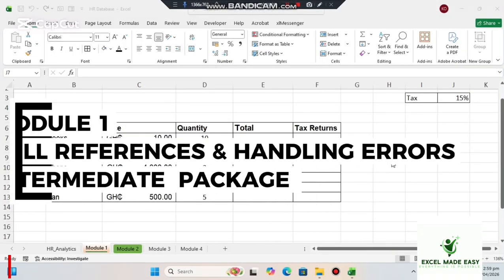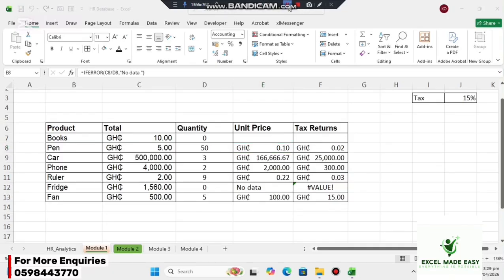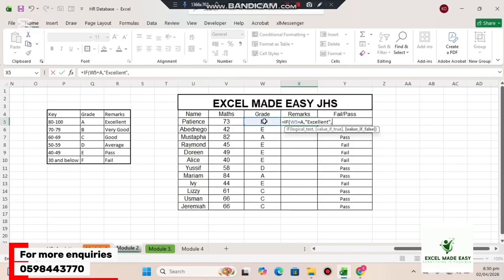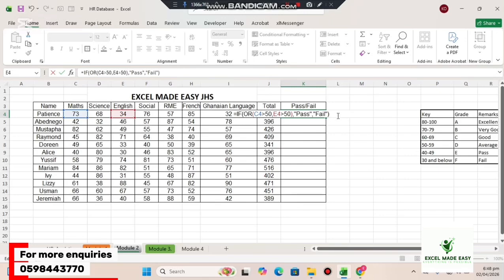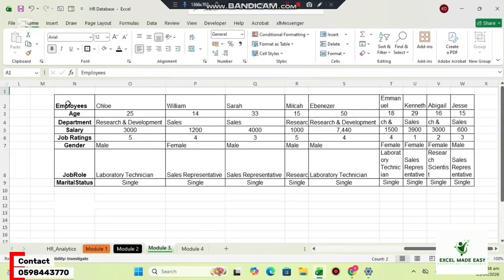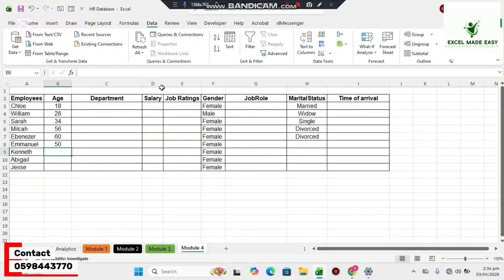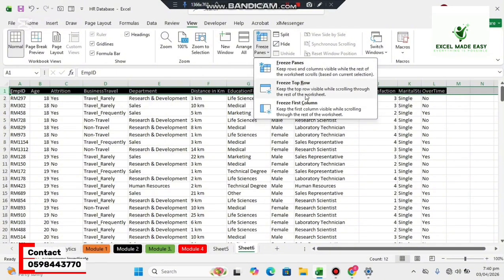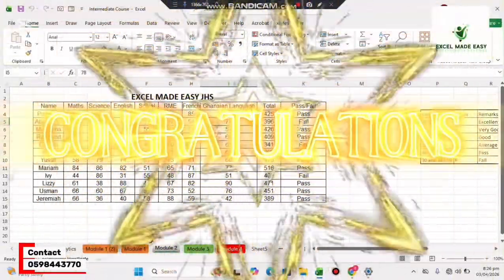📗 Excel Intermediate Course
📗 Excel Intermediate Course – Take Your Skills to the Next Level!

Ready to move beyond the basics? 🚀
In this Intermediate Excel course, we dive deeper into powerful tools and functions that will help you work faster, smarter, and more professionally in Microsoft Excel.

📚 What You’ll Learn:

✅ Relative vs Absolute Cell References
✅ Logical Functions – IF, AND & OR
✅ Lookup Functions for smarter data retrieval
✅ Data Validation techniques
✅ Cleaning and organizing messy data
✅ Working with and managing large datasets efficiently

💡 This course is perfect for:
• Students
• Office workers
• Teachers
• Business owners
• Data entry personnel
• Anyone ready to improve their Excel productivity

Expect practical examples, real-life exercises, and easy-to-follow explanations designed to boost your confidence in Excel.

🎯 Learn smarter. Work faster. Analyze better.